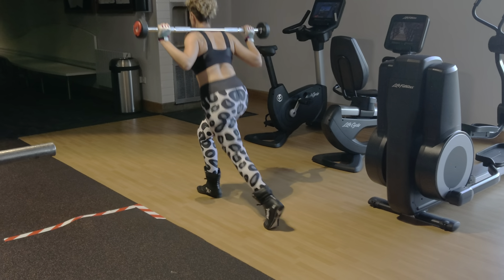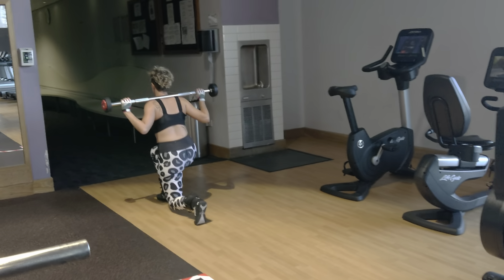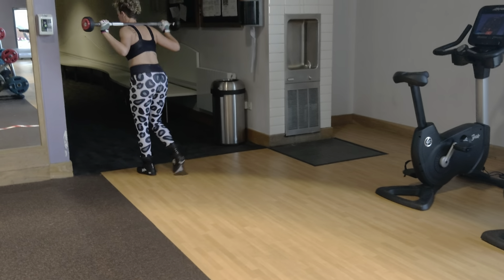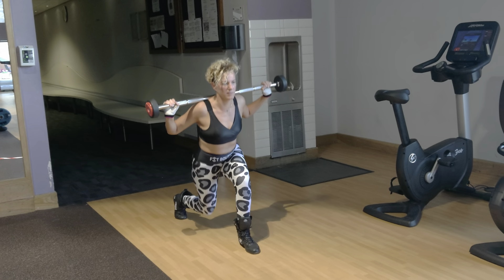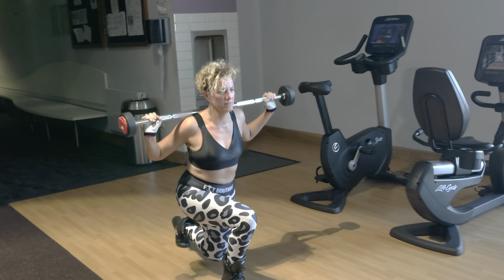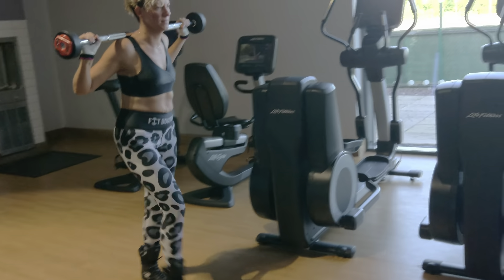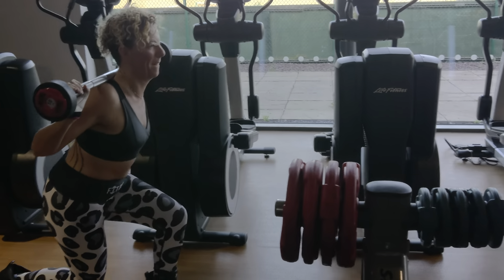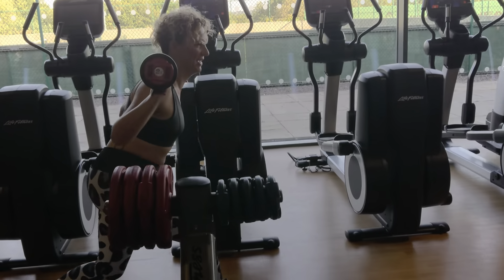Waking lunges in the dark! 💦 👻 BAR